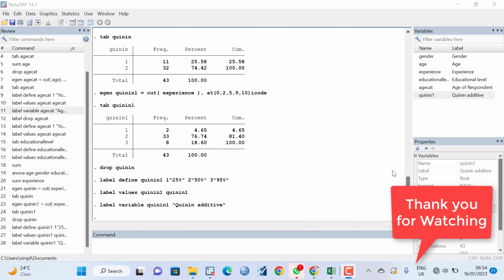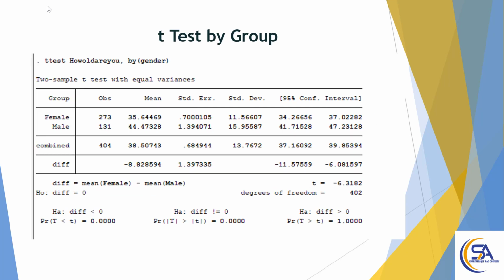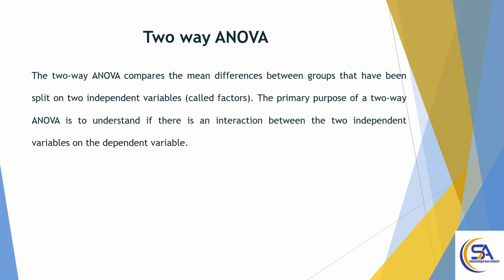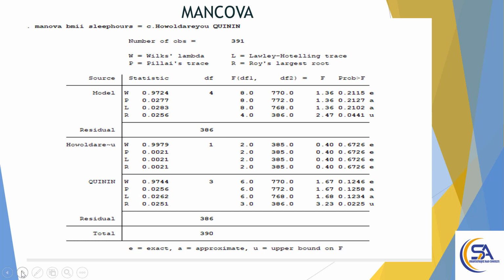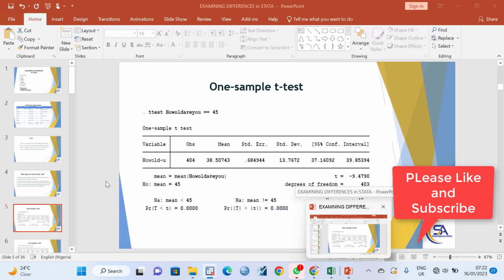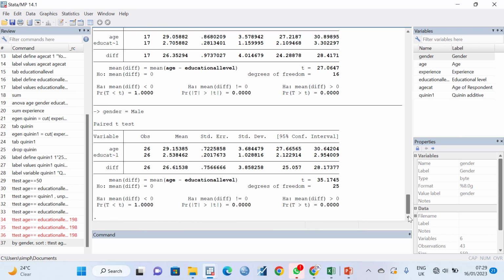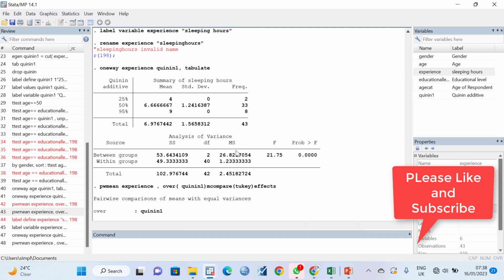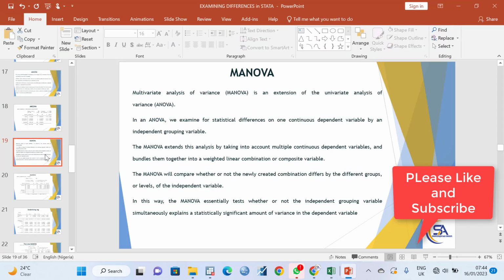Examining Difference in STATA (t test, ANOVA, ANCOVA, POST HOC TEST, MANOVA, MANCOVA, & CORRELATION)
In this video you will learn how to run t-test analysis, ANOVA, ANCOVA, MANOVA, MANCOVA, CORRELATION, AND CHI-SQUARE using STATA. I also, explained the various types of t-test and when to use each of this analytical tool. The video will also teach you how to interpret and discuss the analysis.